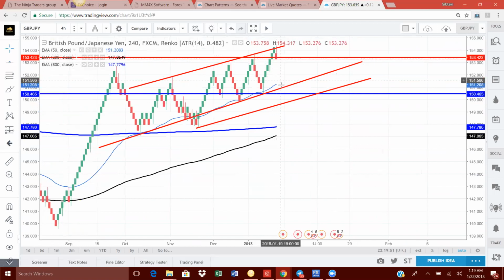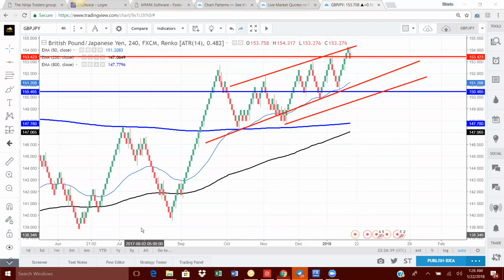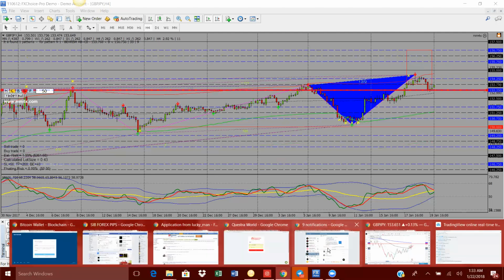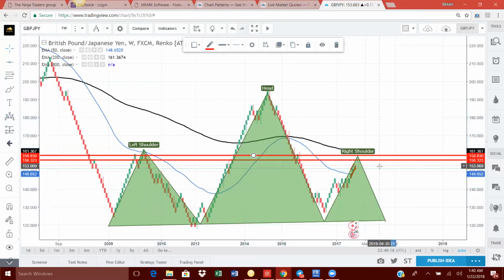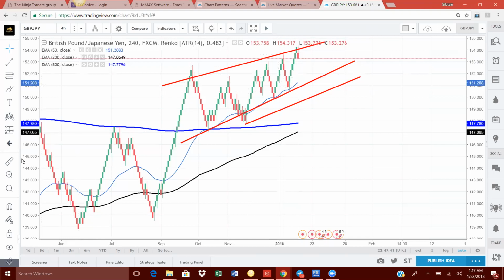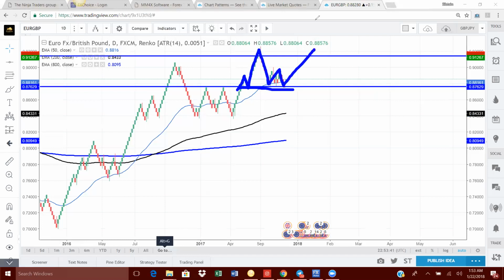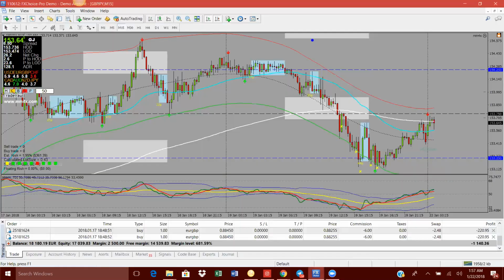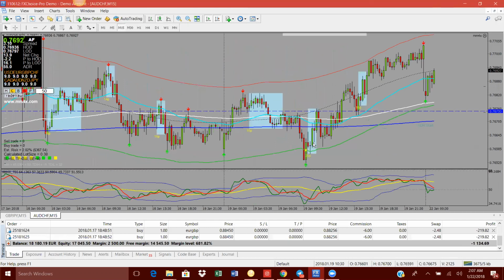GBP JPY MARKET REVIEW 22/01/2018 SIB FOREX PIPS